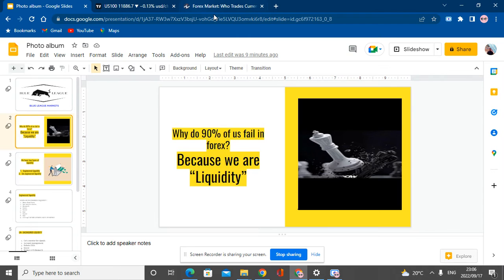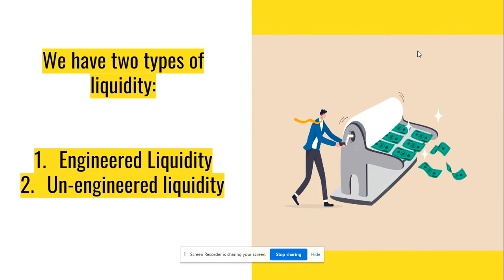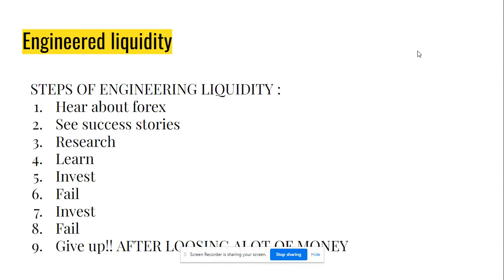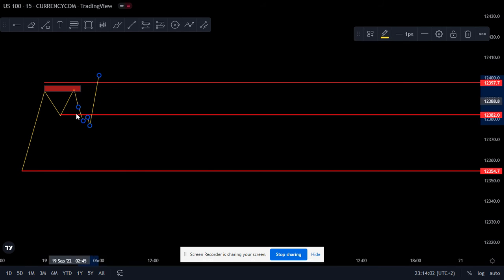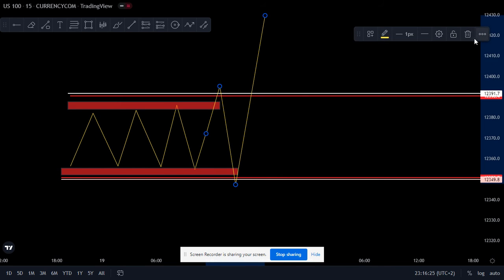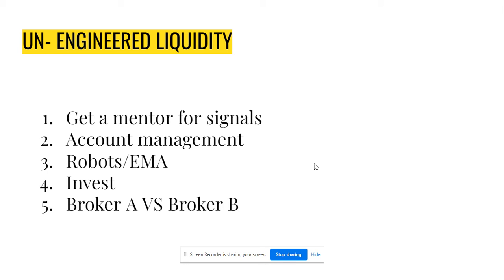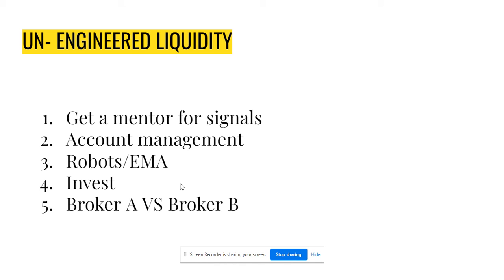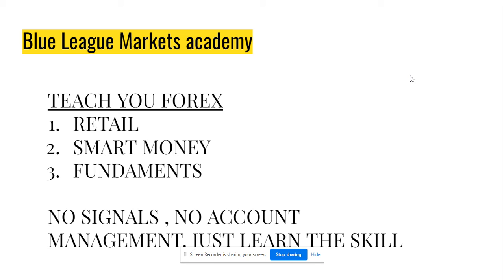WHY DO 90% OF US FAIL IN FOREX? BECAUSE WE ARE ALL PART OF LIQUIDITY !!!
In this video we explain how the market works and warn people about liquidity. enjoy!!

comment with your country and city